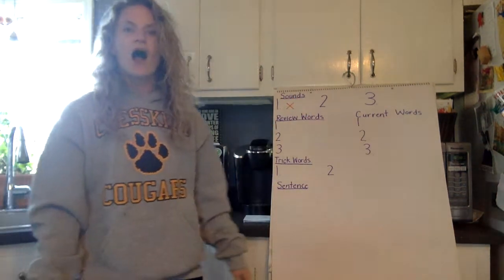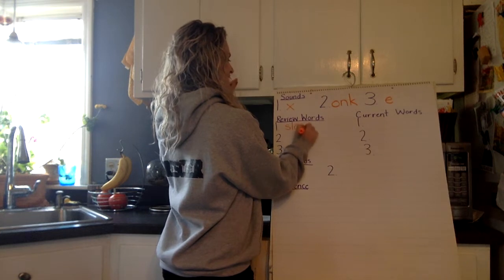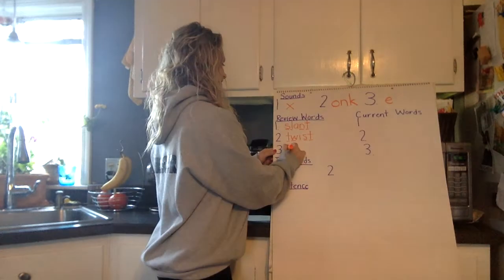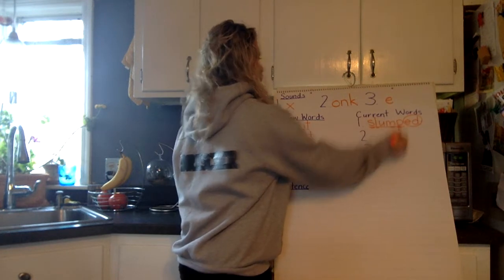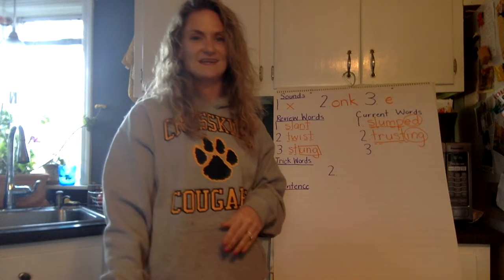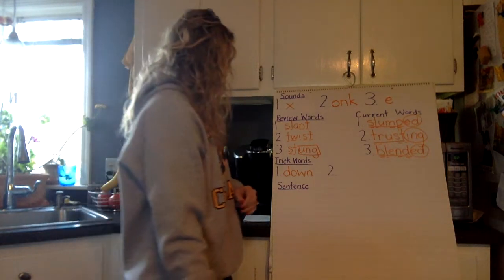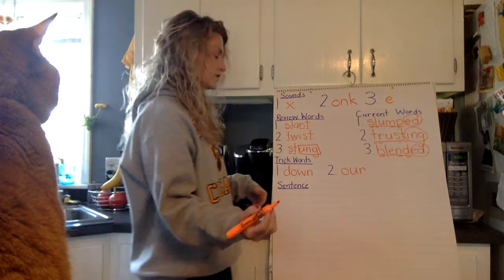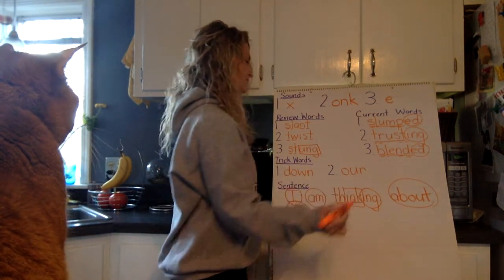Unit 10 final dictation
Woohoo!  Unit 10 FINAL dictation!